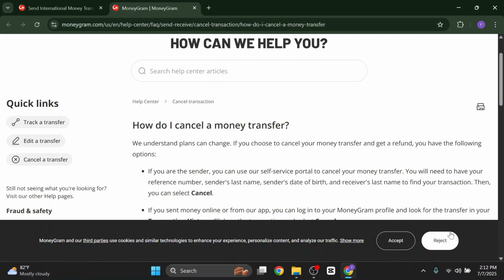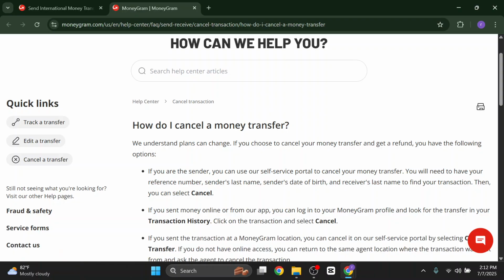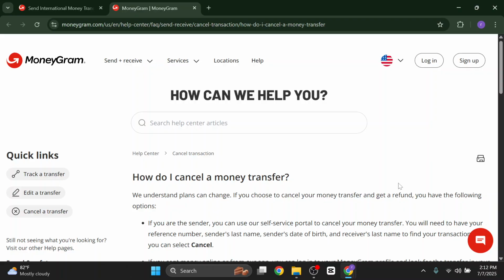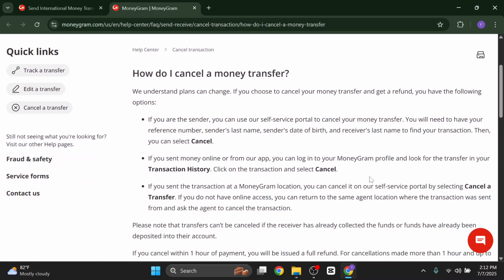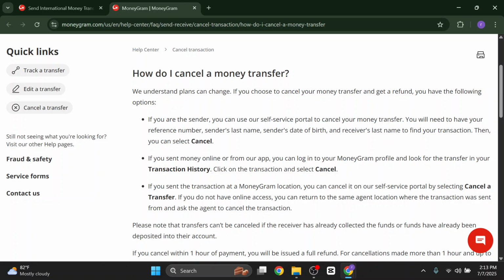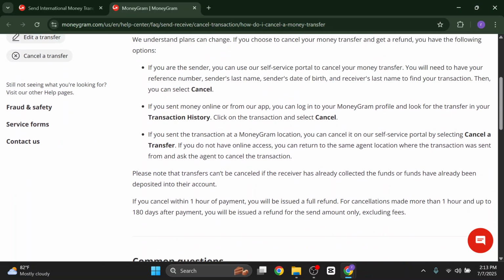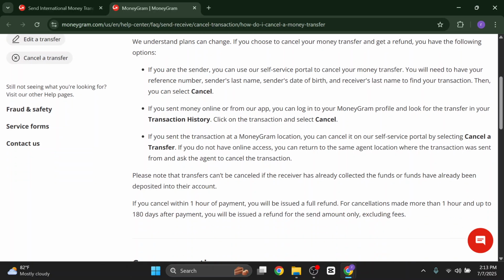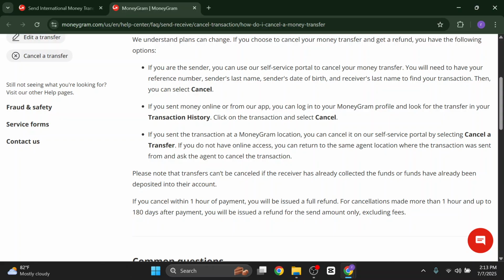How To Cancel MoneyGram Transaction Online Full Guide 2025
In this video, how to cancel MoneyGram transaction online is explained step-by-step to help you get your money back quickly and easily in 2025. Whether you sent money by mistake or need to reverse a transfer, this full guide will show you how to check eligibility, cancel the transaction, and request a refund.